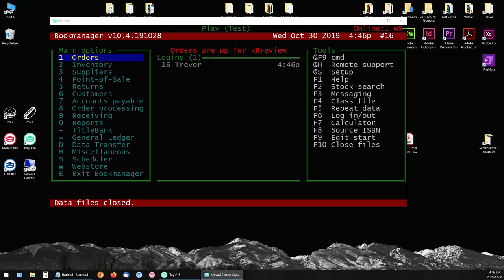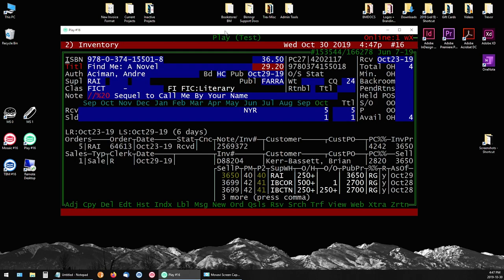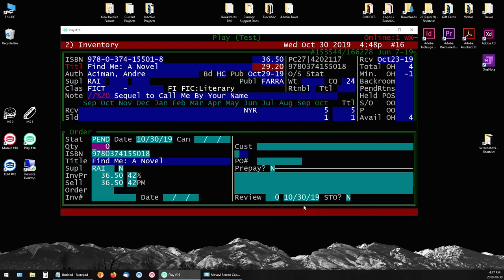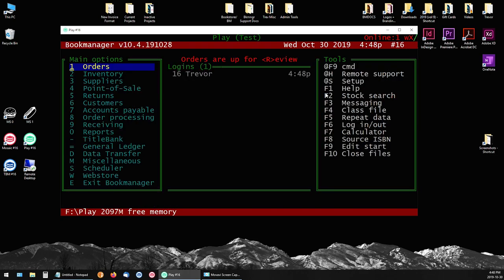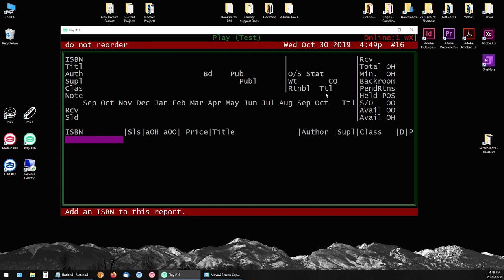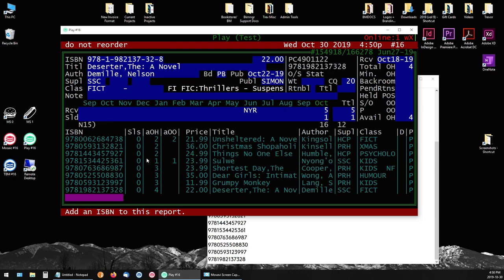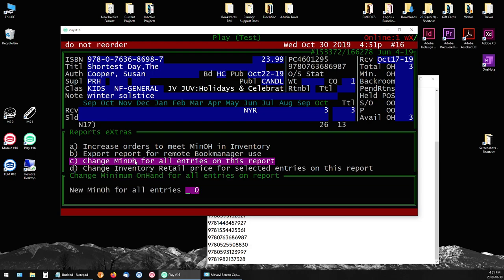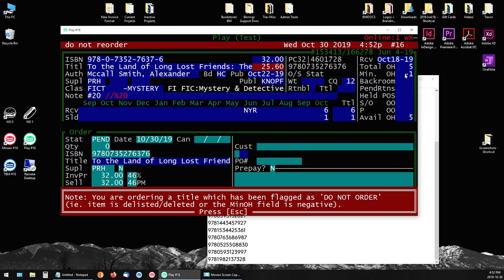Using MinOH to Flag Products as Do Not Order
The not often used "MinOH" field in Bookmanager can be used in a creative way to flag products with a "DO NOT ORDER" message. This task can be done fast with the use of the new Tag list in Custom Inventory Reports.